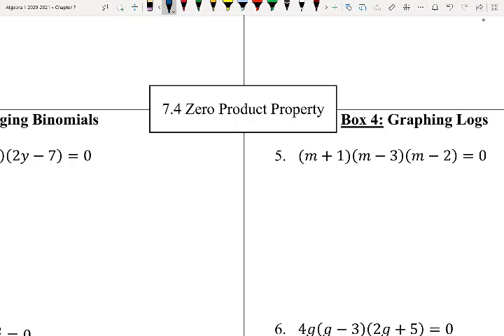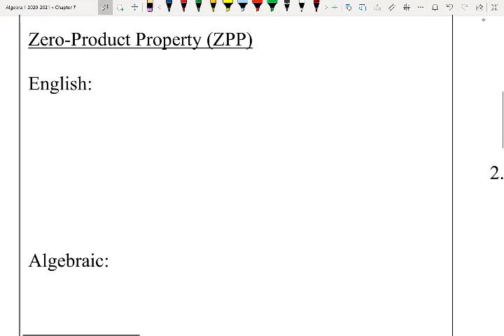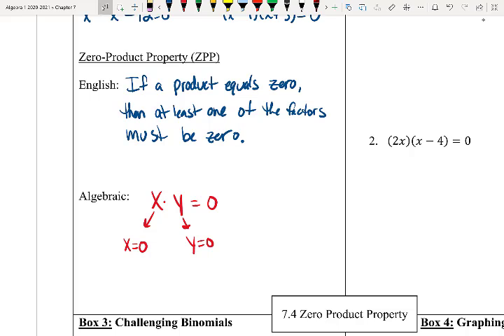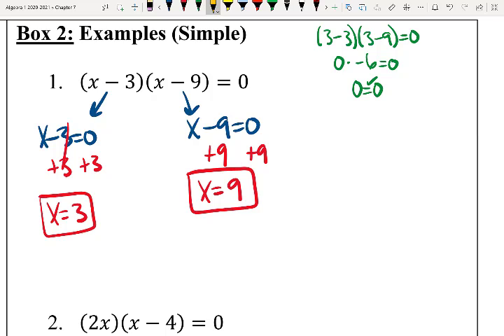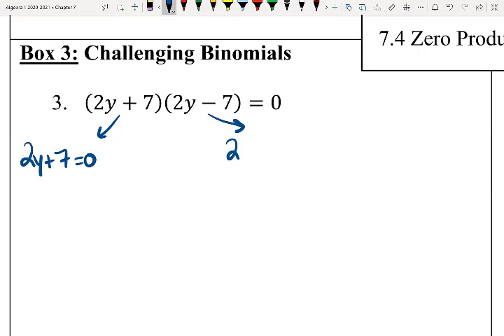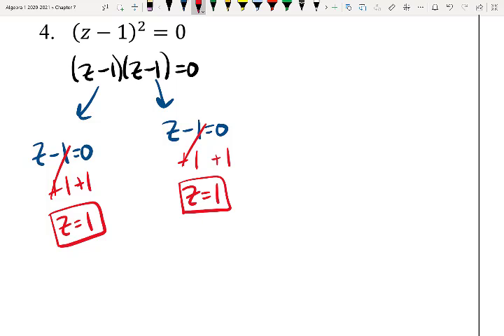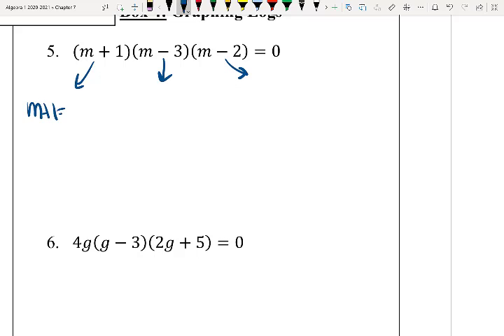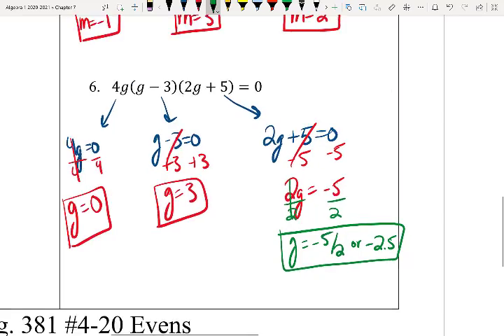7.4 Zero Product Property Notes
This video serves as a tutorial for 7.4 Zero Product Property Notes for Algebra 1.